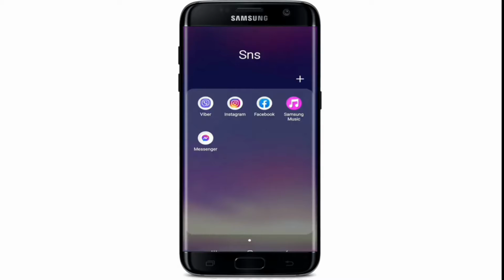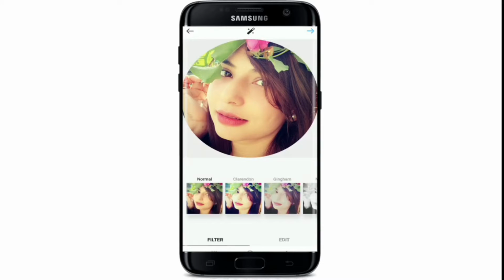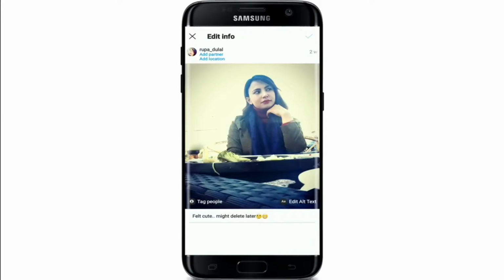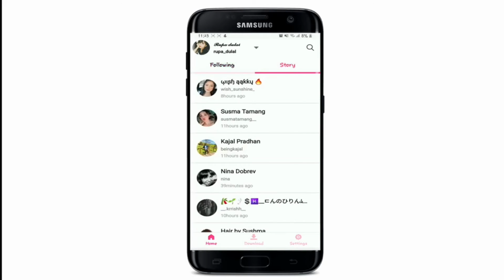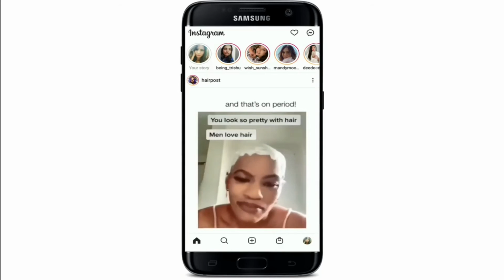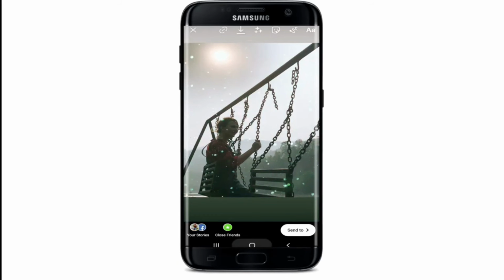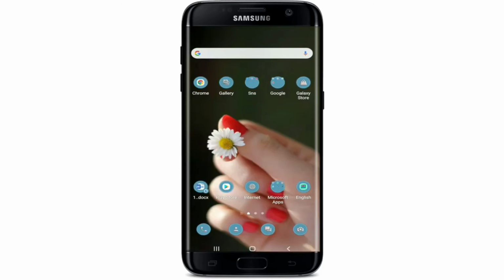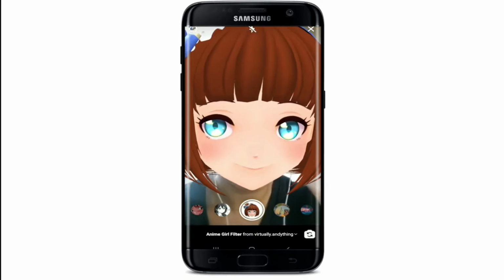How to Use Instagram on Android Mobile 2022? Instagram Tutorial For Beginners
How to Use Instagram on Android Mobile 2022? Here is the beginner guide to use Instagram app easily in few minutes.

0:06 Change Instagram Profile Picture
1:58 Edit Instagram Photo/Video
3:11 Download Instagram Stories
4:39 Go Live on Instagram
5:27 Use Instagram Filters
6:23 Change Region on Instagram
7:39 Get Anime Style Filter on Instagram